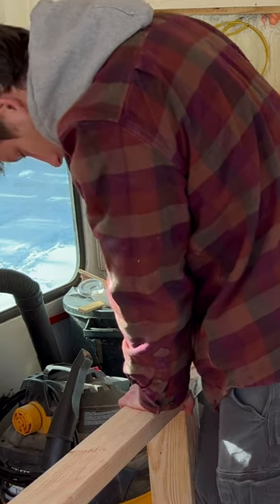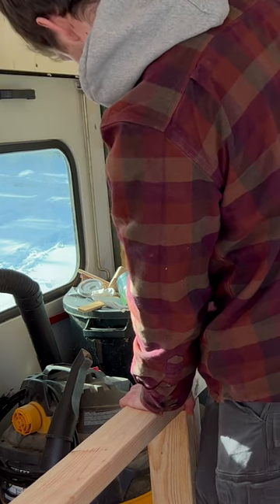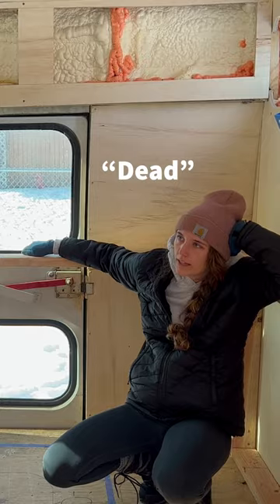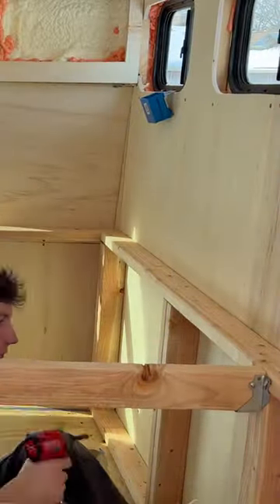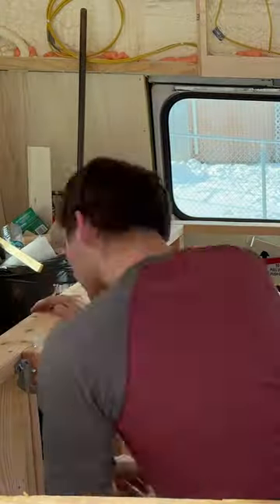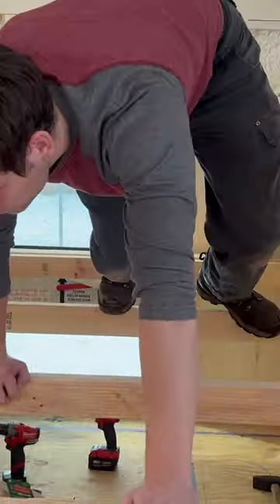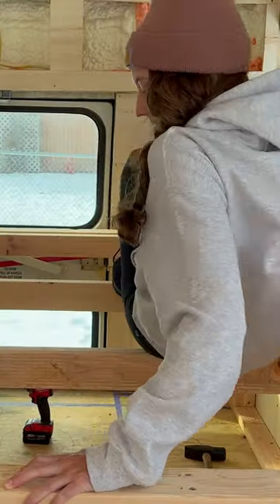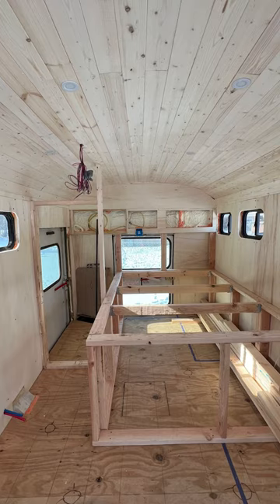Skoolie Bed Frame Build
We are converting a 2008 Bluebird school bus into a tiny home on wheels. We're currently 2 1/2 years into the build, and this is how we built our bed frame.